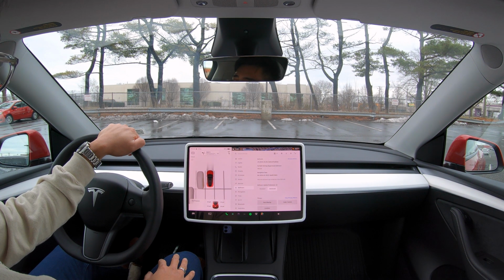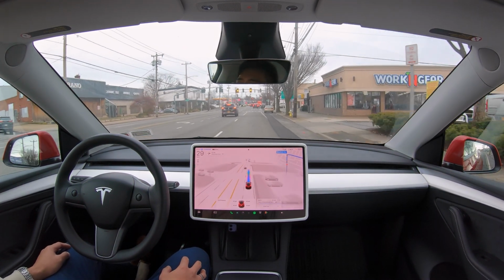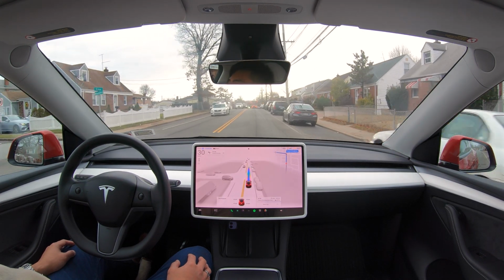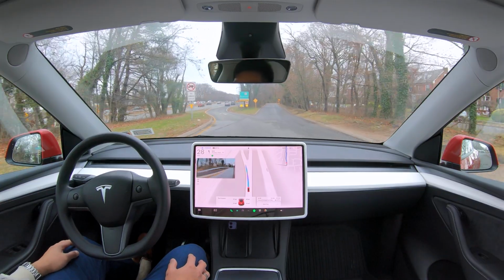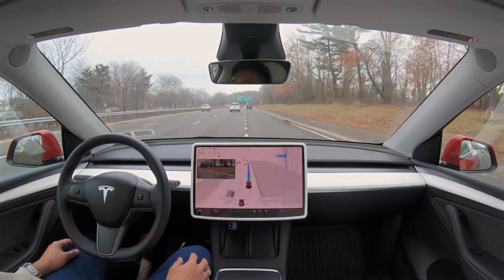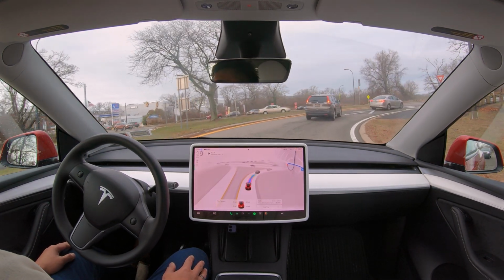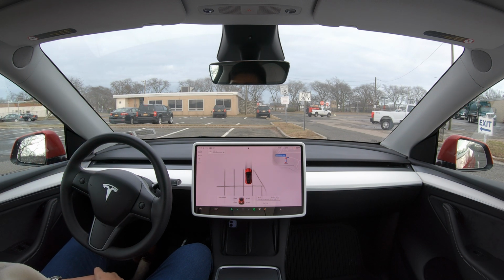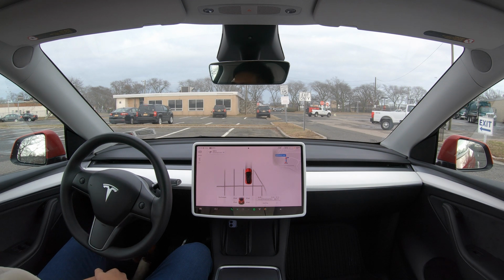Tesla FSD Supervised v13.2.2 Town of Hempstead Sanitation Dept Test | STANDARD FSD Driving Profile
FSD Supervised Trip Details:
Town of Hempstead Sanitation Department Test
Distance: 12 mi / 19.31 km
Travel Time: 24 min
Date: 12/29/24

FSD (Full Self Driving) Profile: Standard
Acceleration Mode: Chill
Tesla FSD Beta v13.2.2
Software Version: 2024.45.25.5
Vehicle: 2023 Model Y LR

Chapters:
0:00 - Test details
0:10 - FSD activated w/ comment on getting out
0:21 - Turn R on parking lot
0:32 - Turn L to parking lot exit w/ comment on this spot
0:51 - Turn L to Hempstead Tpke. Stop on red
1:03 - Turn L on green
1:26 - Stop on red, cross on green
1:42 - Ln change to R Ln
2:01 - Cross on green, flashing yellow
2:32 - Stop on red, cross on green
2:47 - Ln change to R turn Ln
2:53 - Turn R to Meacham Ave
3:17 - Stop on red, cross on greens then flashing yellow
3:42 - Adjust to turning SUV
4:02 - Adjust to parking SUV
4:20 - Stop on red, cross on green
4:56 - Turn L to Dutch Broadway on green
5:16 - Ln change to R Ln w/ comment
5:31 - Keep L at fork
5:44 - Stop on red, cross on green
5:56 - Turn R to Franklin Ave on
6:17 - Turn L to Park Dr w/ comment, finds window
6:53 - Take Southern State Pkwy E ramp on L
7:00 - Merge to Southern State Pkwy w/ adjust
7:13 - Ln change to next Ln on L
7:24 - Ln change to next Ln on L
7:52 - Slowdown
8:15 - Adjust to merging SUV
9:01 - Issue. Ln change to R Ln on solid line
9:32 - Take Exit 22S on R
10:14 - Adjust to merging car on R w/ comment
10:36 - FSD no abrupt stop for car on R
11:00 - Take Exit M9E on R
11:31 - Merge to Merrick Rd (cars ahead took a bit of time to find window)
12:35 - Turn R towards to destination
13:01 - FSD deactivated.
13:04 - Test recap. Conclusion

Testing autopilot self driving feature. FSD subscription. FSD features. FSD Testing. Tesla autopilot update Tesla self driving update